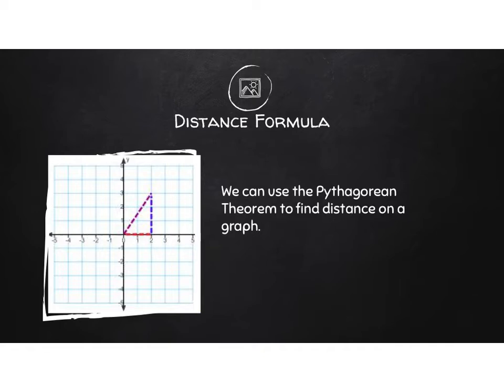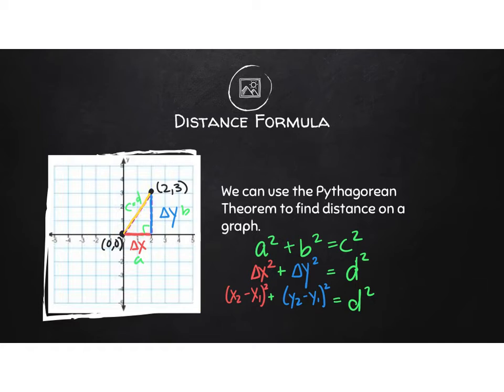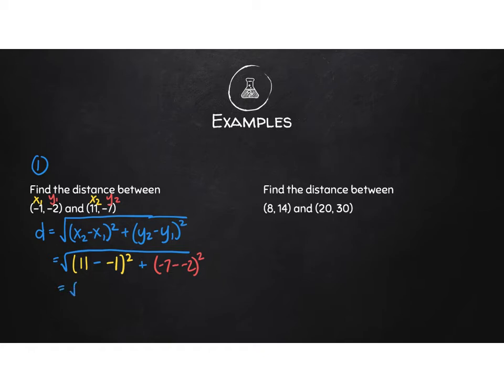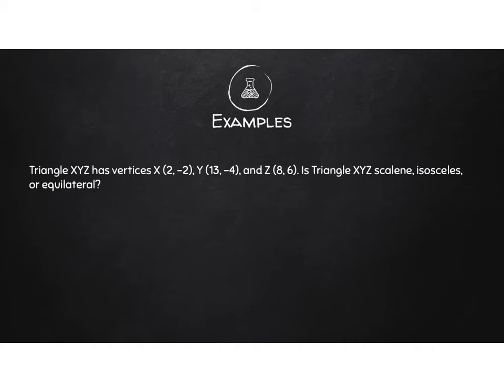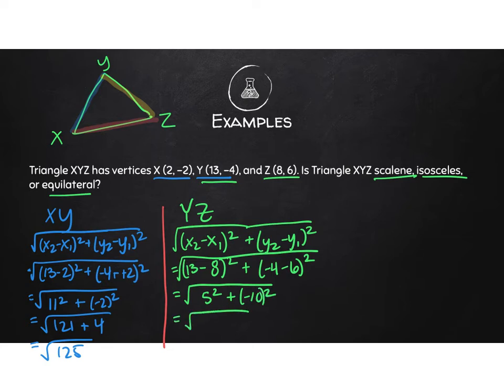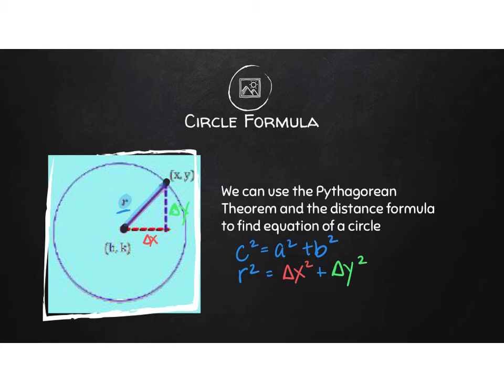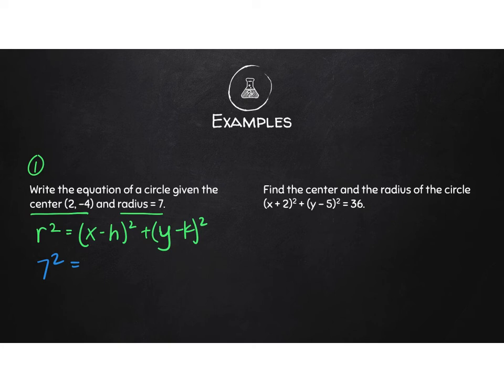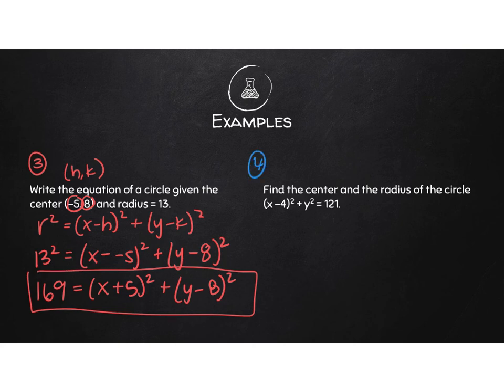RT1-6 Distance Formula and Equation of a Circle